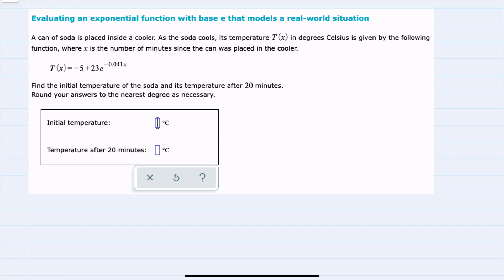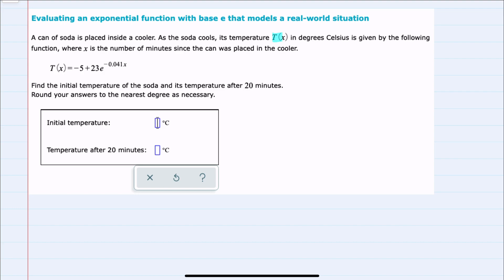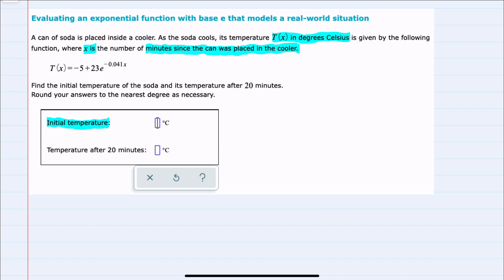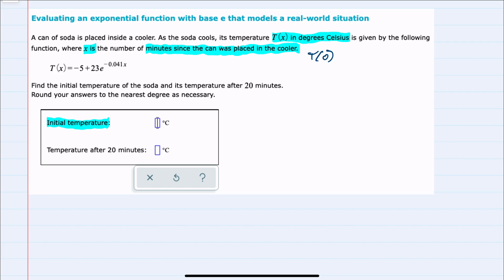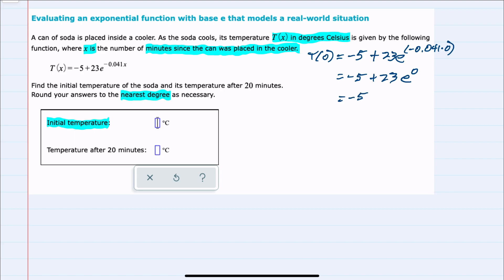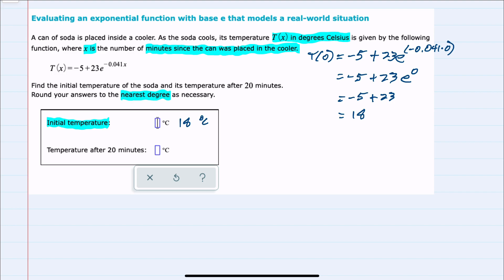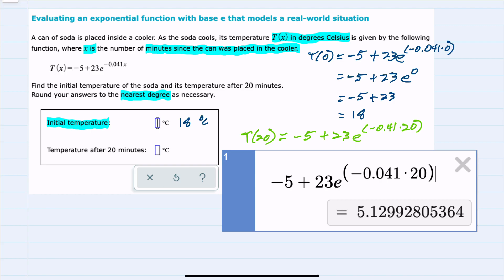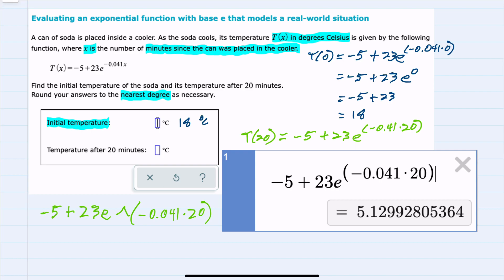ALEKS | Evaluating an exponential function with base e that models a real-world situation